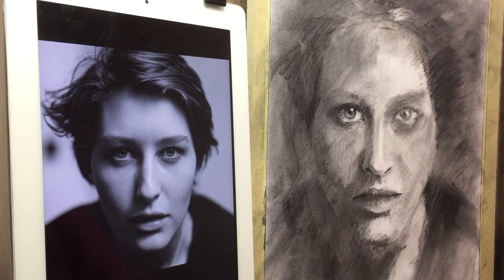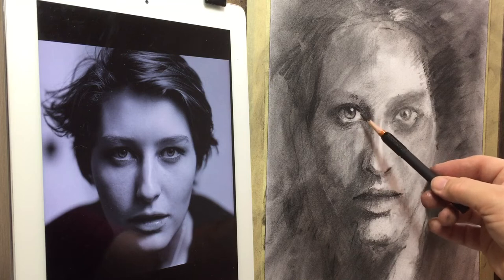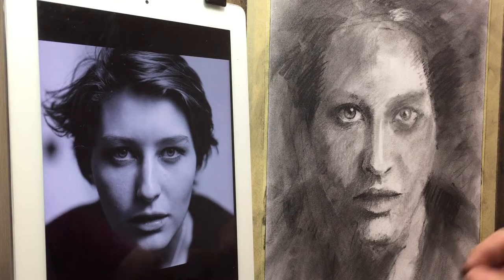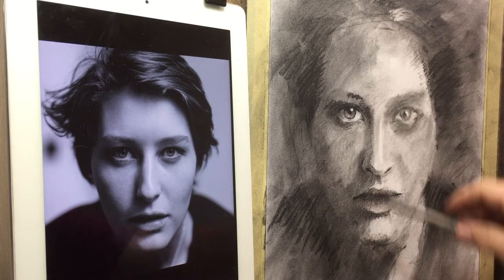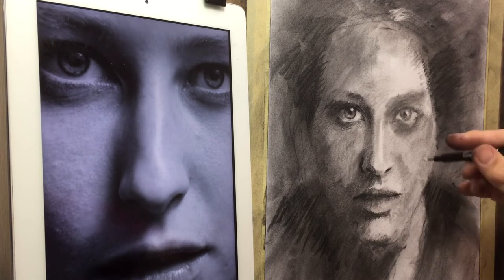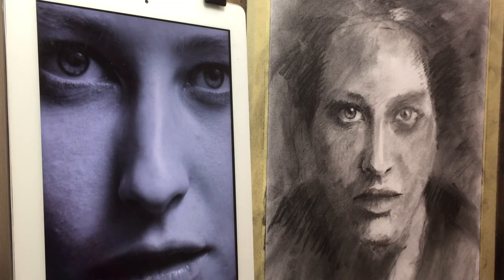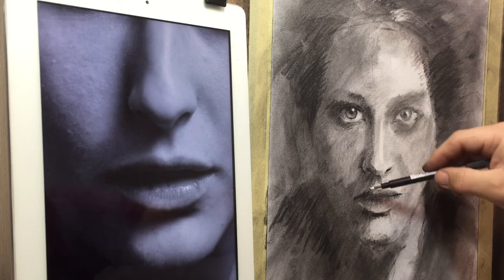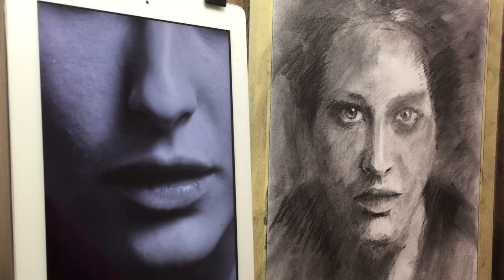Using hard and soft edges - Neil Rogers